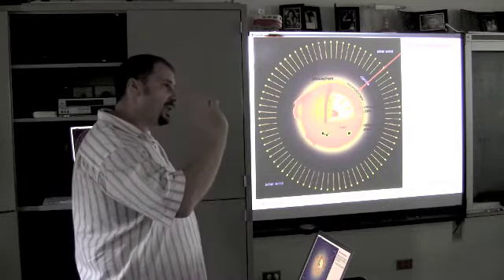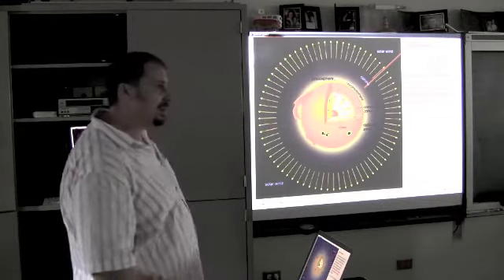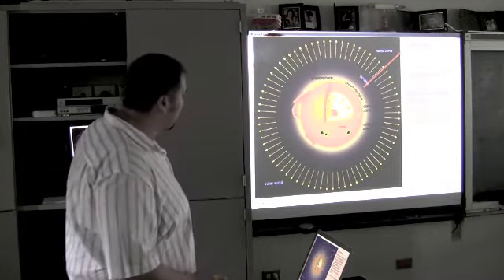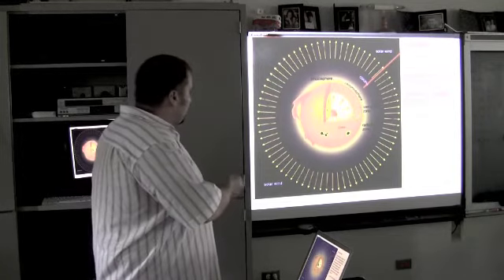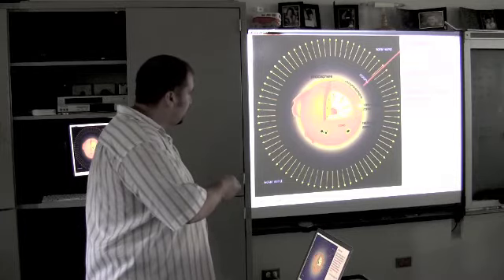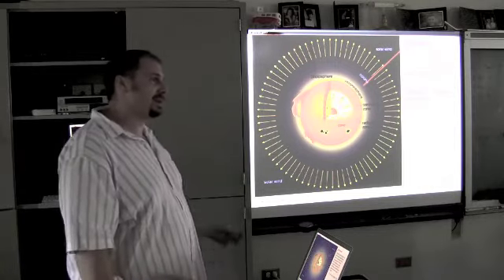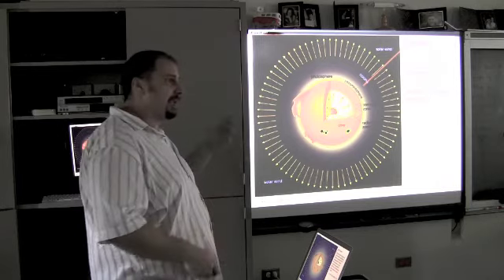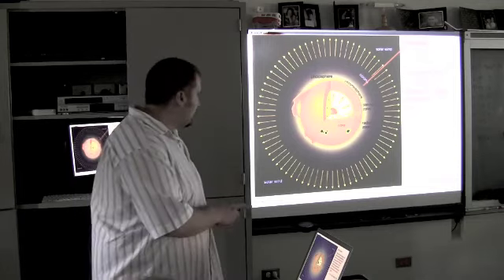Introduction to the Solar Corona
Introduction to the Sun's uppermost atmosphere, known as the solar corona.